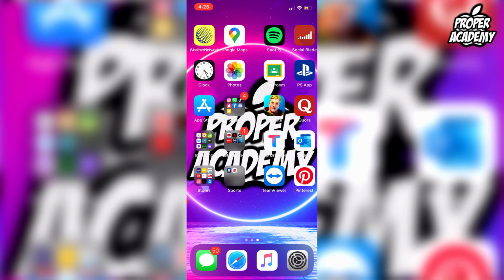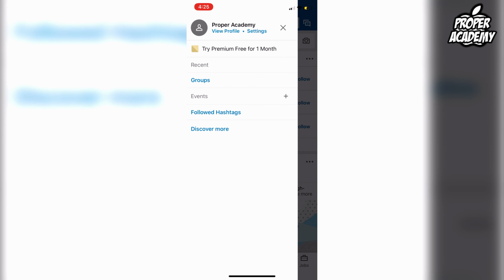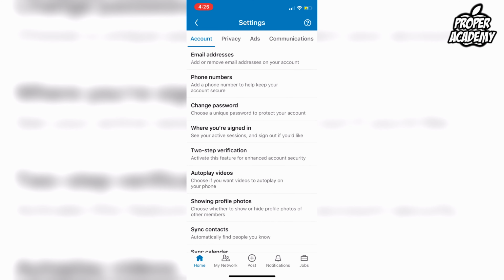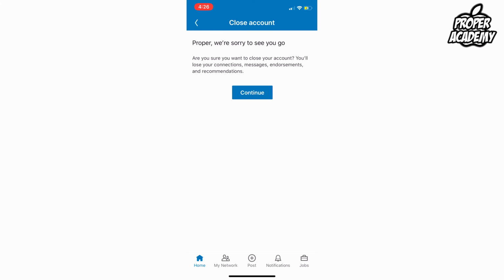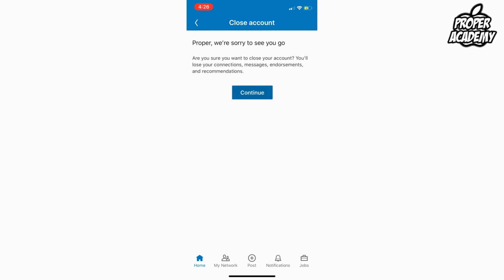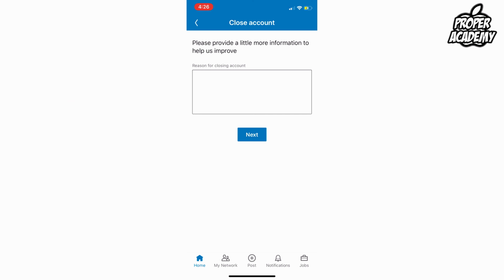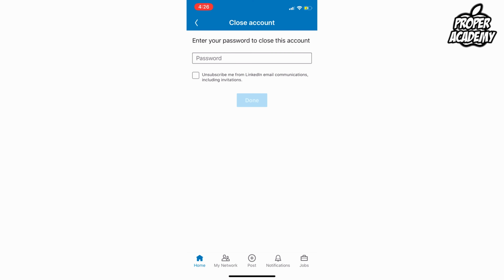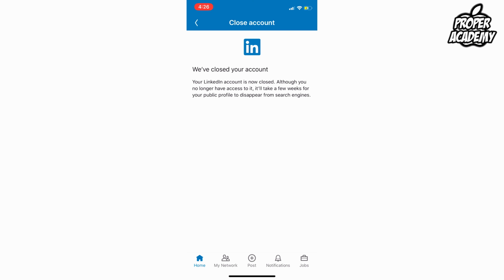How To Delete Linkedin Account Permanently ✅| 2020 | Close Linkedin Account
In today's video we show you How To Delete Linkedin Account Permanently. It's super easy to do takes less then 2 minute. If you're looking for more Tutorials we have plenty!